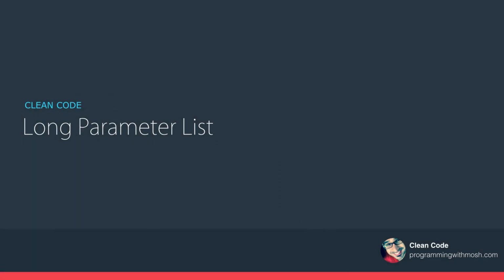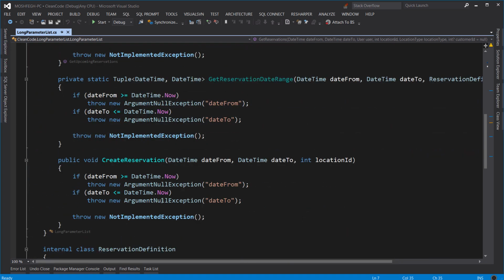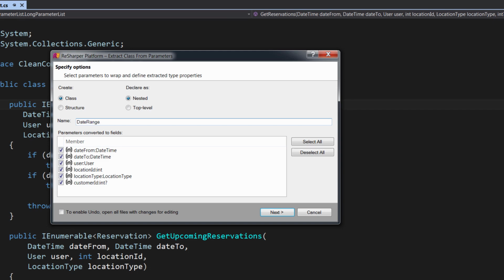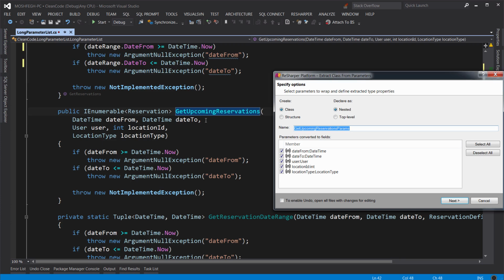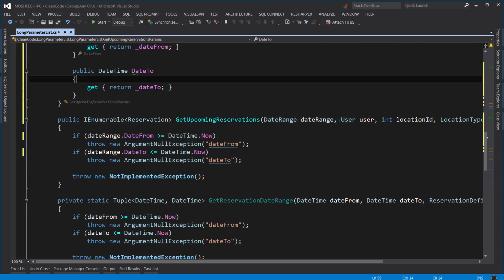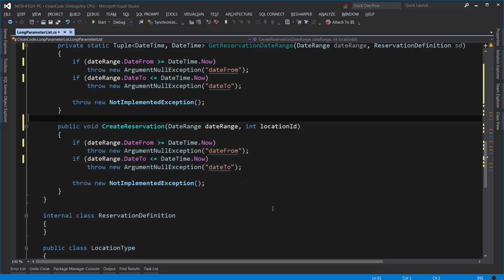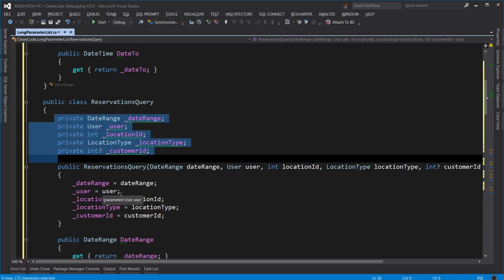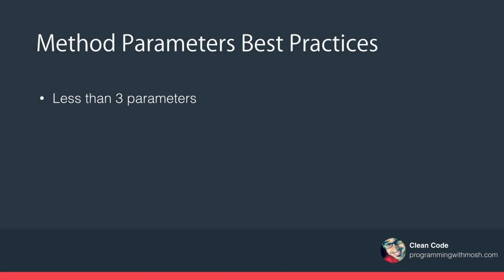5 Long Parameter List